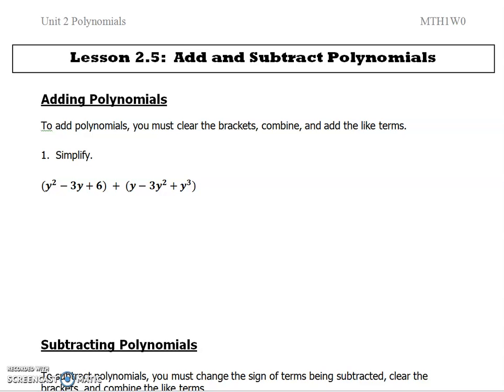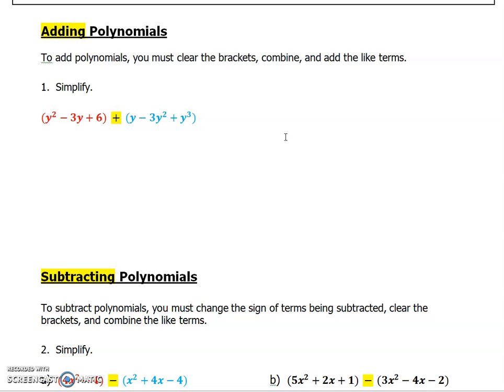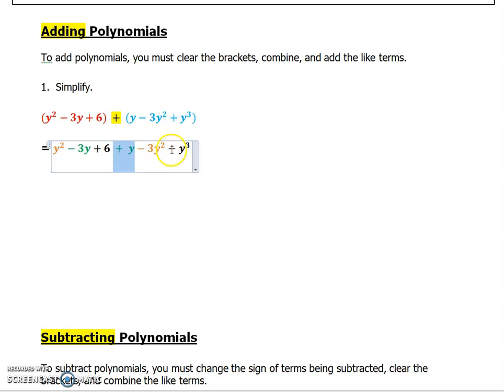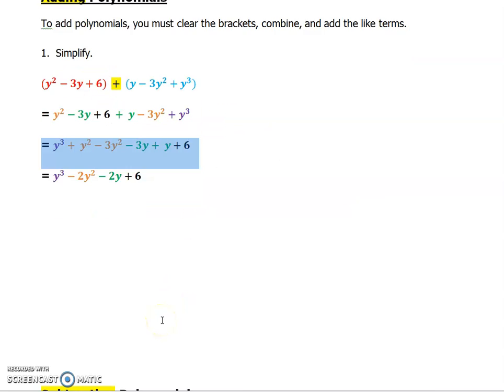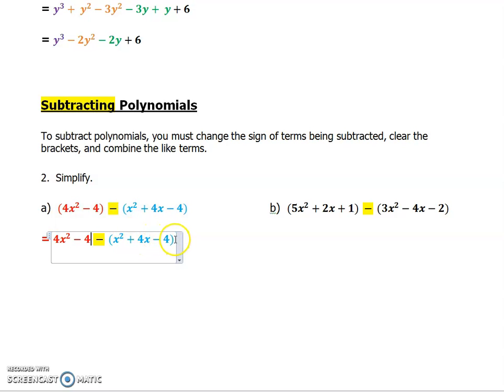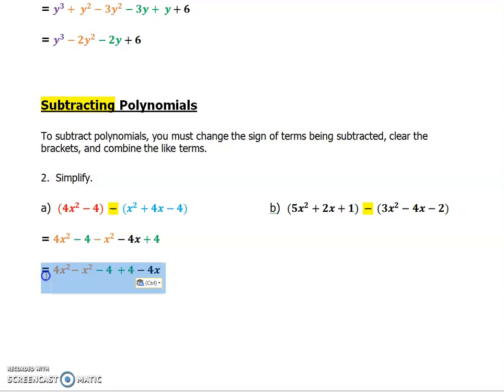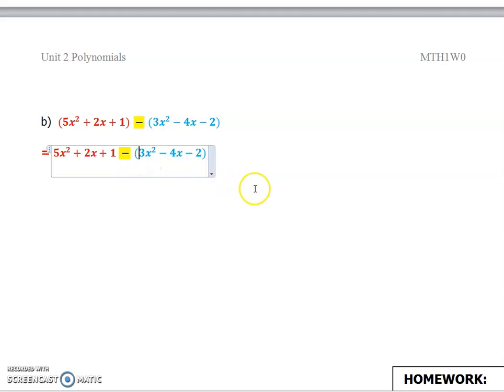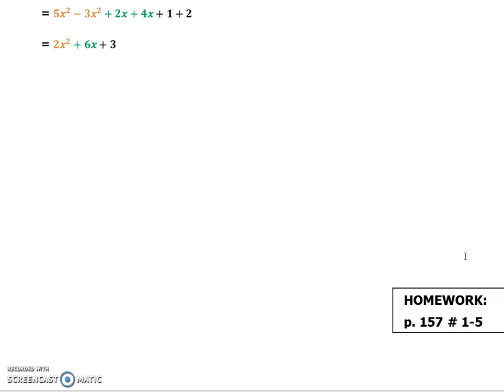Lesson 2.5 - Adding and Subtracting Polynomials